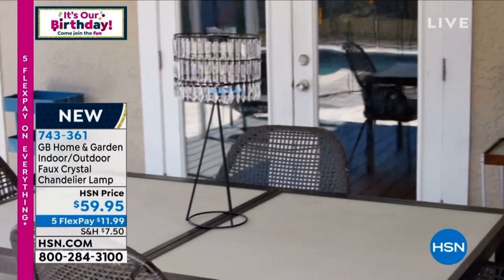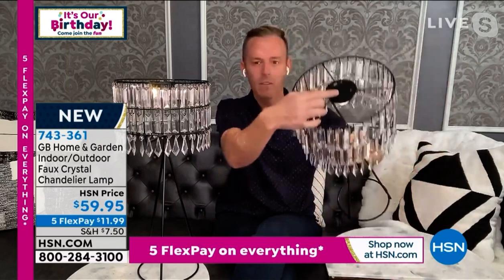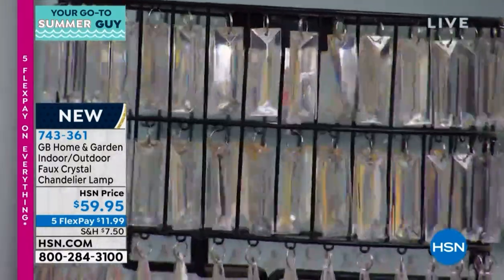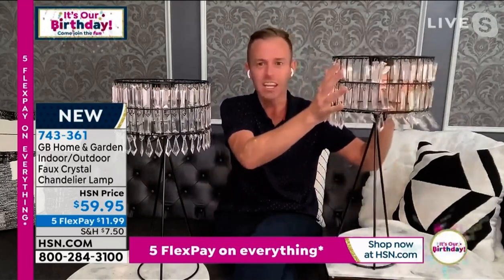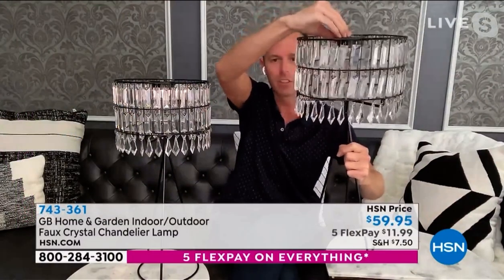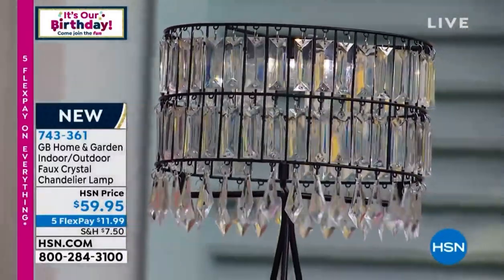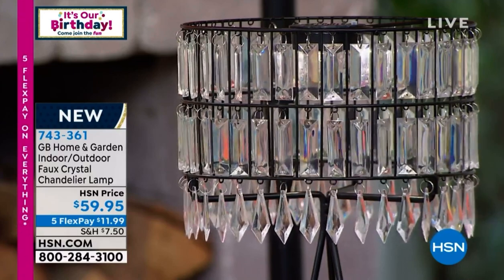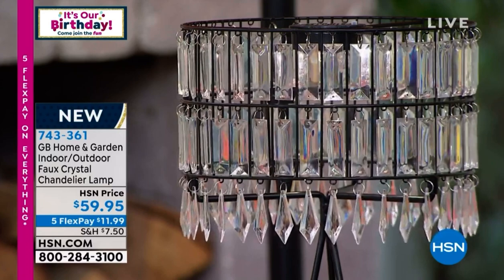Chad Allen® (TVchad®) and Guy Yovan present the Chandelier Lamp on HSN - LAUNCH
Chad Allen® (TVchad®) and Guy Yovan present the Chandelier Lamp on HSN

BRAND NEW LAUNCH
FIST TIME AIRING

Air Date: 7/2/21 @ 11am

Host: Guy Yovan
Guest: Chad Allen

Network: HSN (Home Shopping Network)

GB Home & Garden Indoor/Outdoor Faux Crystal Chandelier Tabletop Lamp

Illuminate your home with a touch of class using this tabletop chandelier lamp. Warm white light dances off the faceted faux crystal pendants, and will automatically turn on and off thanks to the built-in timer. Use it indoors or outside on a covered porch — this battery-operated lamp has no cords or wires to limit where you can place it.

Lamp top
Lamp base
3 AAA batteries
Instruction sheet

This item contains non-replaceable LED bulbs.

Chandelier style
Faceted faux crystal pendants reflect light
Metal construction
Durable design pairs well with most décor styles
Battery operated
Use it anywhere
No wires or cords
6-hour timer
Set it and forget it
Extends battery life by turning off after 6 hours of use
Stays off for 18 hours before automatically turning back on at the same time each day